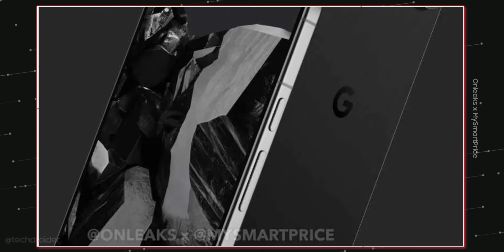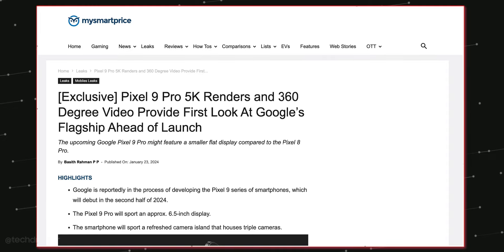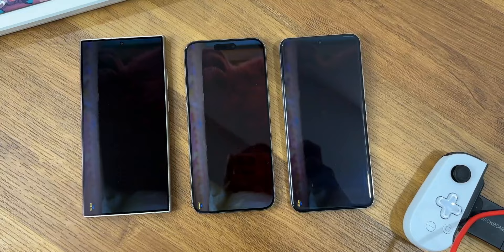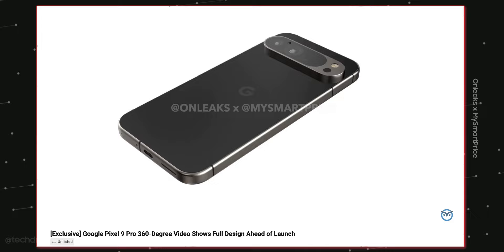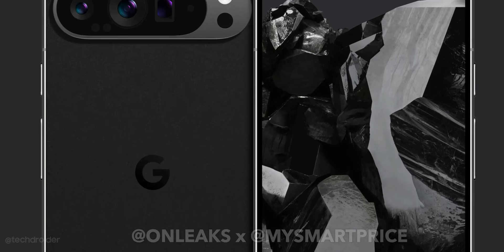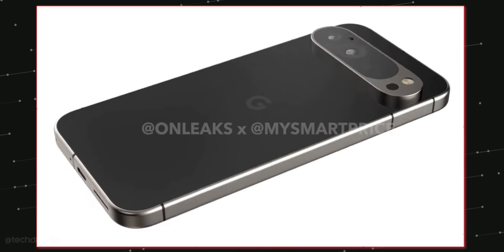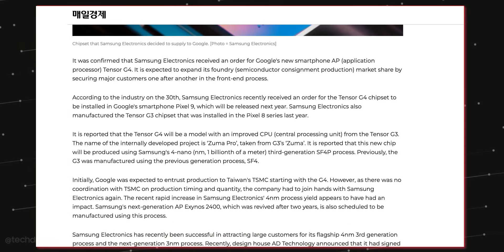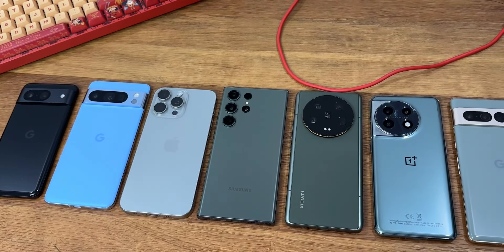Google Pixel 9 Pro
Google has done it. This is the Pixel 9 Pro Flagship Smartphone First Look with Mind Blowing Specifications and Fourth Generation Tensor Chipset. The Google Pixel 9 will have a new design language and is coming next soon.